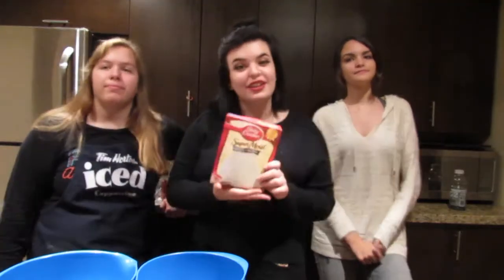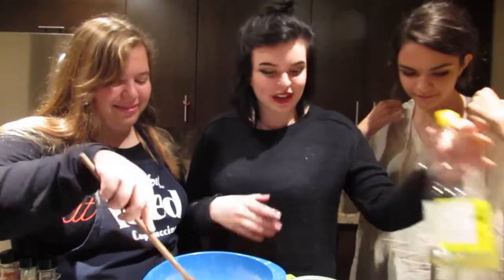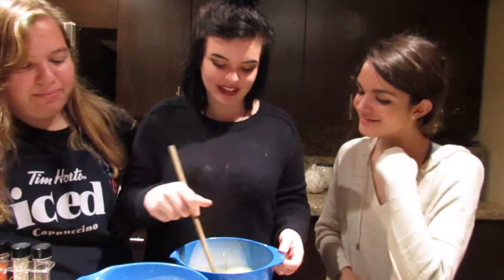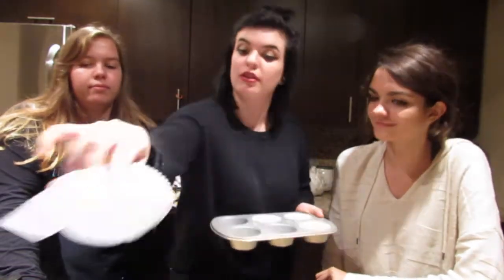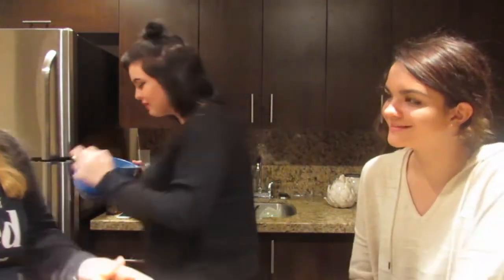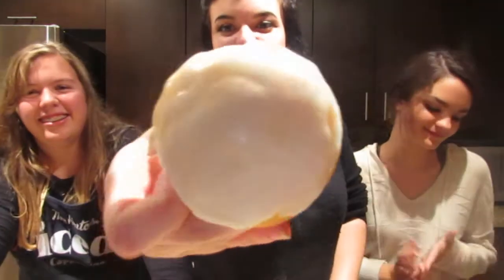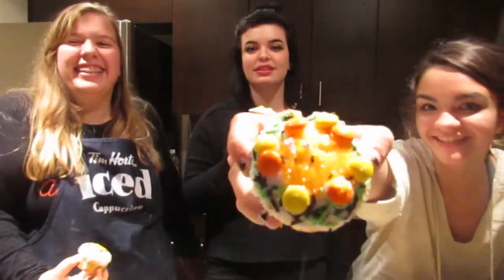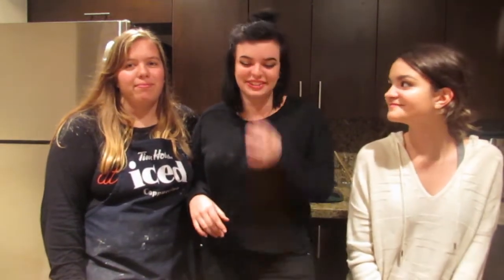Halloween Baking: Candy Corn Cupcakes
Hey guys! I hope you liked the video. The cupcakes were delicious cx